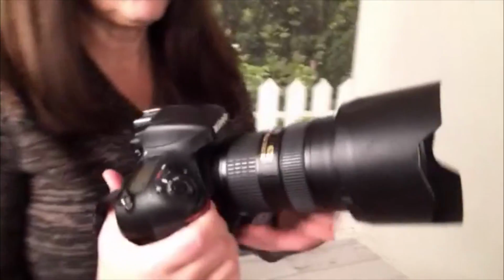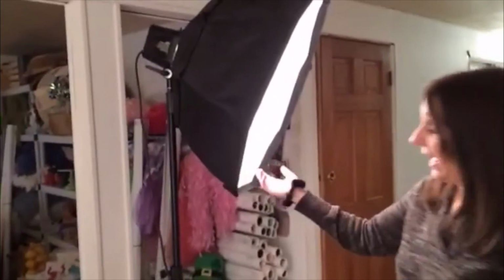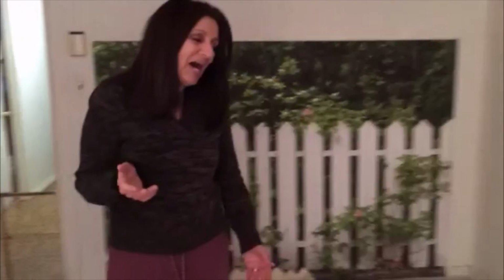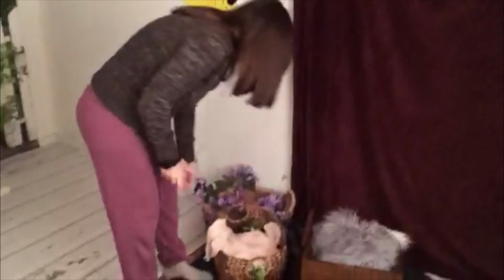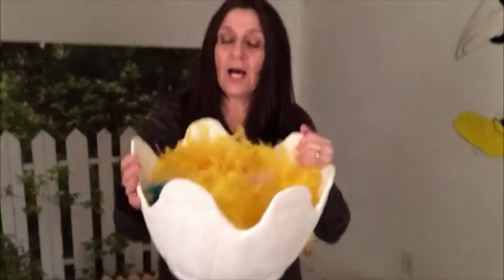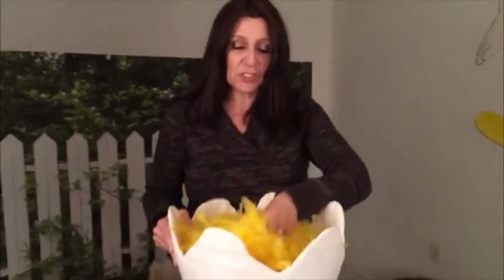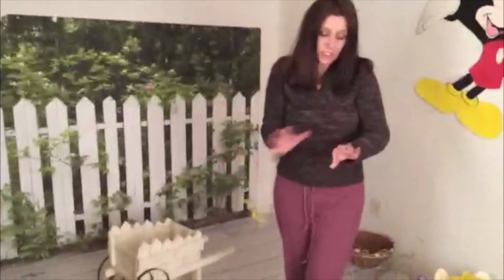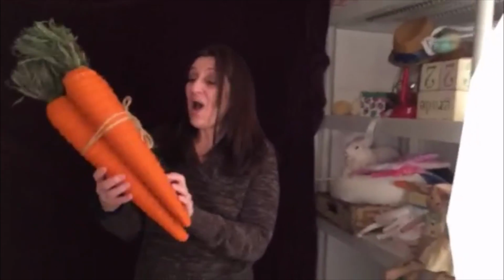Studio Set Up for Easter & Spring Photo Session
Here's a video setting up for s Spring/Easter mini session in my studio.
Video courtesy Jo Vega Photography Studio
For best quality, watch in HD.